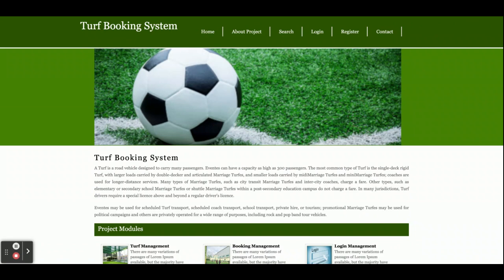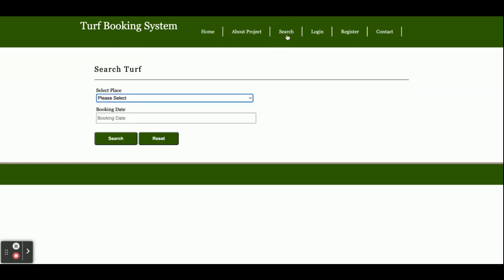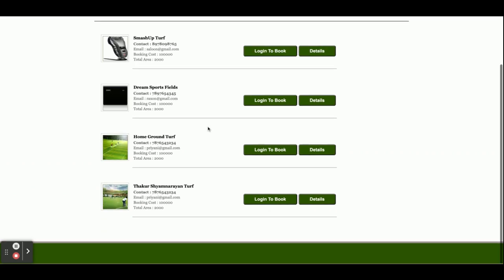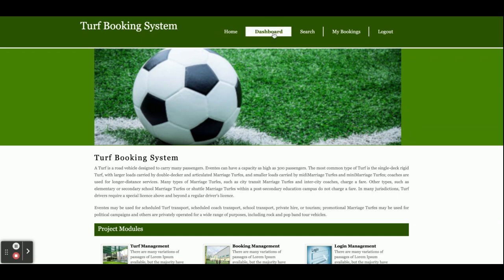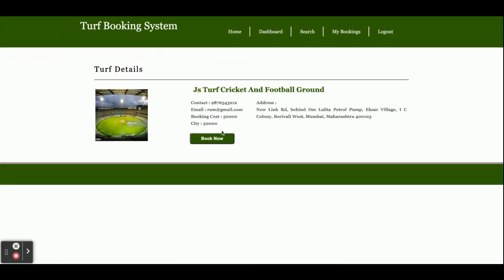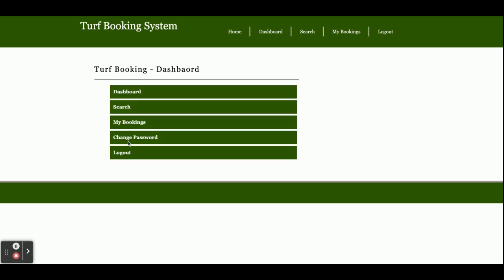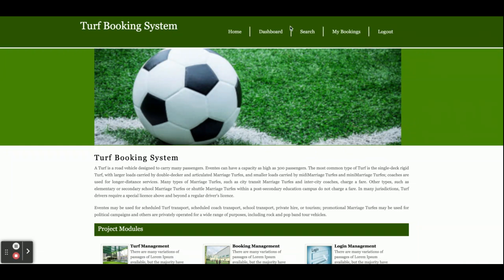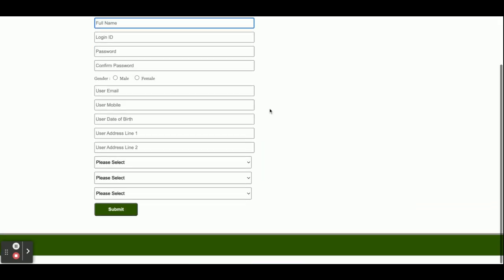Online Turf Booking System Project on Python, Django and MySQL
Online Turf Booking System Project Python Django Project Tutorial
Online Turf Booking System Project Download
Python example
Python final year project
Python project
Python tutorial
Python Django tutorial
Python Django
Django tutorial